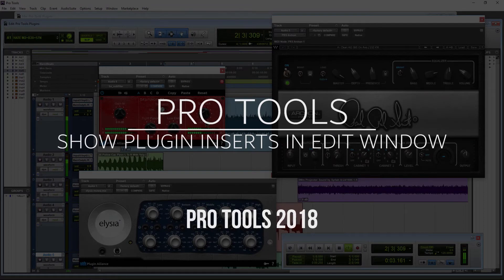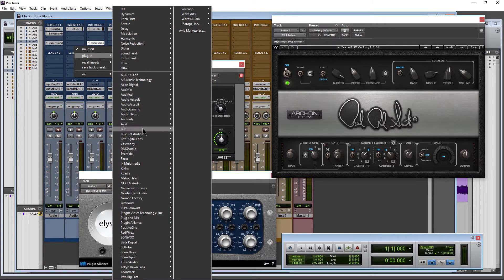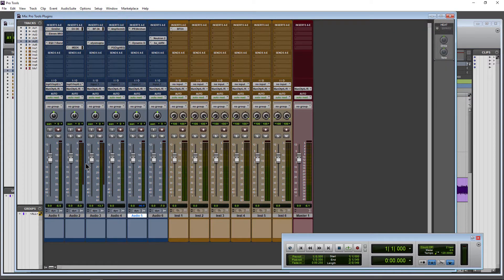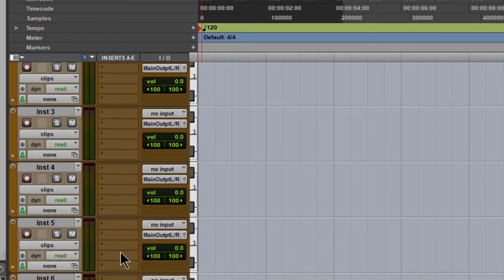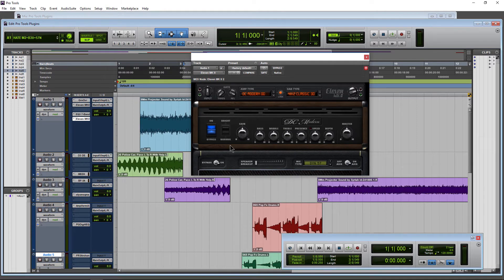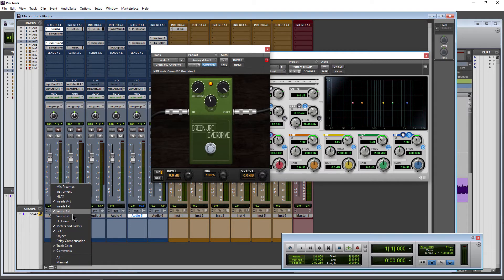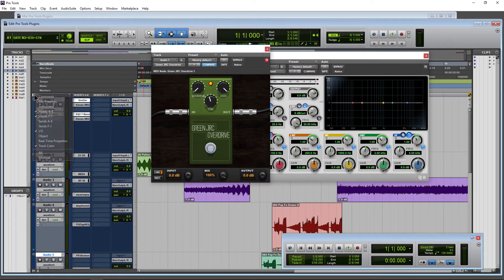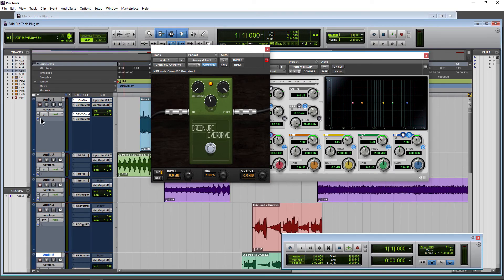PRO TOOLS 2018 | PLUGIN INSERTS IN EDIT WINDOW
When you show the Inserts in the EDIT WINDOW, you don't have to switch to the MIX WINDOW in order to instantiate or open your plugins.

📽More Pro Tools 2018 Videos📽

🔥Obligatory Links🔥

Ethereum:
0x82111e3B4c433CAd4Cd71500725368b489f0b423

Bitcoin:
17ZDtMBXopFK4tpwG3iXU9WFznG65CgCJD

Bitcoin Cash:
127HvctzcxvGwP8LAamG7K8XSqPV4JzU2G

Litecoin:
LMdsQxvwo72aboVB2fA5kiq9YwyFNkvMKY